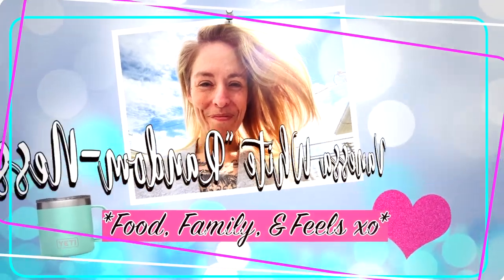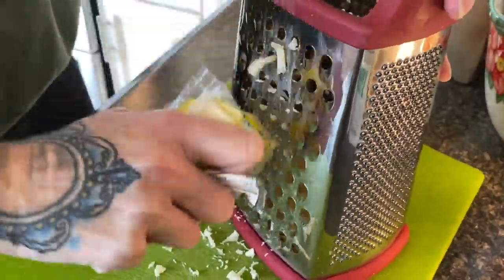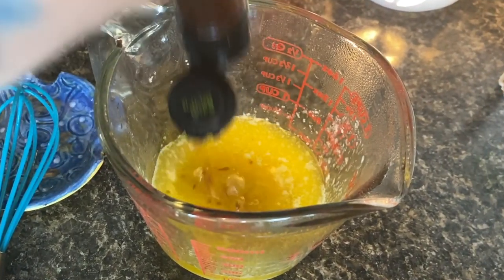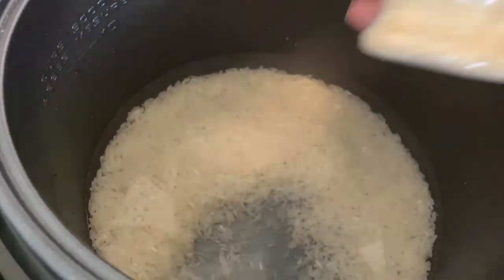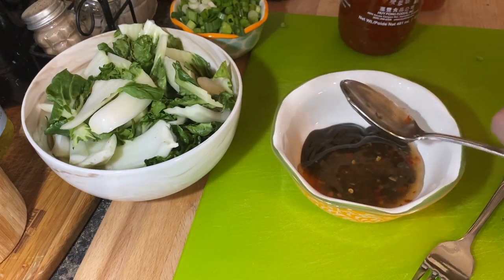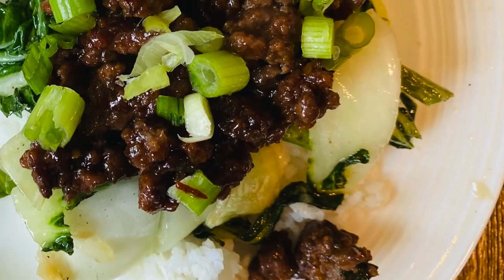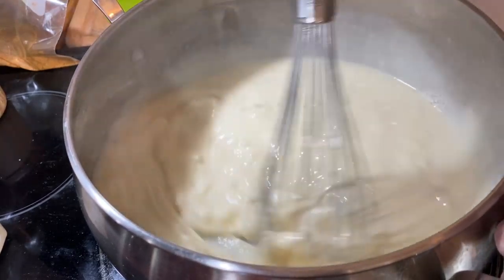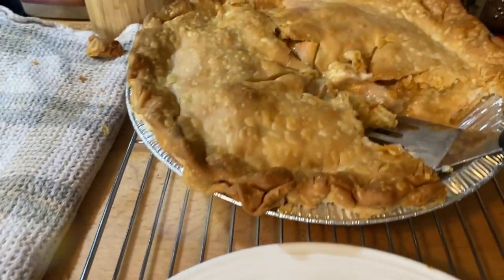WHAT'S FOR DINNER? 🍽😋 | FAMILY MEAL IDEAS | HAM AND SWISS SLIDERS | CHICKEN POT PIE | BEST LASAGNA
Welcome to another What's For Dinner! This week we Chicken Pot Pie, Lasagna, Chinese Style Beef, and Ham and Swiss Hot Oven Sliders!

Menu Timeline:

0:22 - Lasagna THE BEST 😋
6:08 - Ham and Swiss HOT OVEN Sliders mmmmm
9:58 - Chinese Style Beef and Rice
16:40 - Chicken Pot Pie

*Remember if you try any of these, please TAG me on Instagram and let me know how it worked out xoxo

Be sure to check out my Freezer Meal video for more recipes and ideas on how to get ahead!!

"Freezer Meals"

So go on and grab a coffee and let's make dinner 🍽😋

*I'm a stay at home Mom with 3 step children and 1 blessed of my own and some days are great and some, well, not so much.  BUT! here we are coming together and what a great platform to support and encourage and show each other how we try to make it work and hope it motivates you to try something new 🥰

And don't forget to subscribe for more Grocery Hauls, Meal planning, Weekend Prep, What's For Dinner and other content geared for us Mamas just trying to make it work!  try to post a What's For Dinner every Friday night or Saturday morning and a Grocery Haul on the weekend too including my Meal Plan for that upcoming week.

Here are more of my videos you might enjoy 🥰 -

More "What's For Dinner?"! -

Thank you guys so much for watching! Wishing you all peace, love and light 🥰 xoxoxo!

Ness ✌️💕🔅